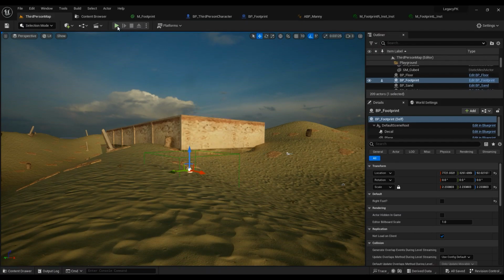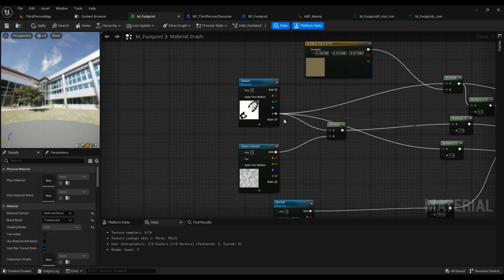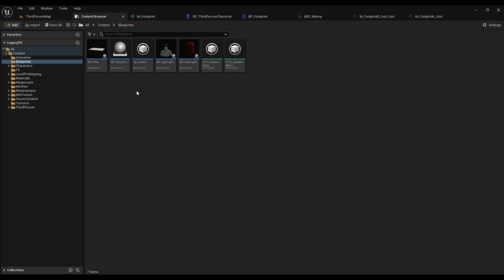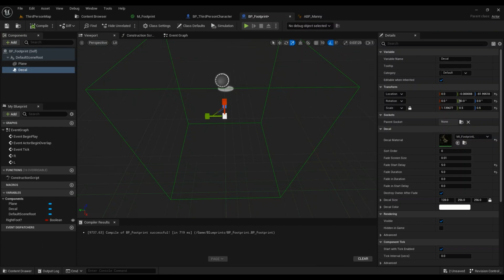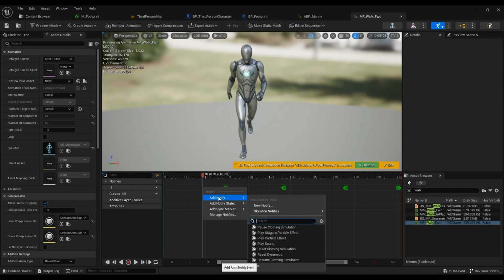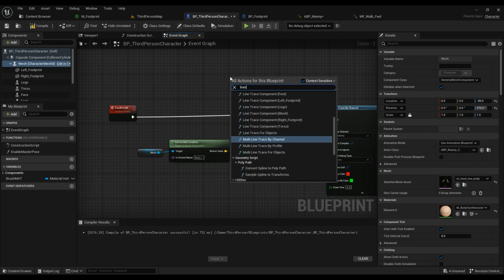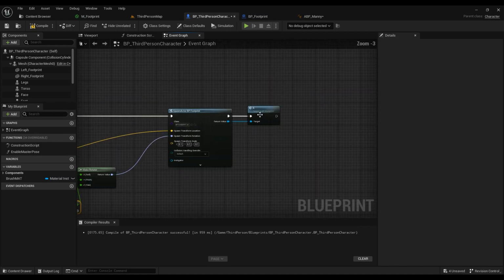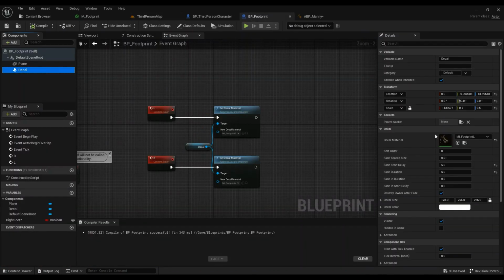FootPrints in Unreal Engine 5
There are different ways to create footprints in Unreal engine 5. We will discuss about creating it using decals. I hope this helps
Content :
00:00 - Intro
00:40 - Create the decal material
01:00 - Textures
01:50 - Continuing the material setup
05:20 - Creating the blueprint
06:00 - Material instances
06:50 - FootPrint BP resume
09:20 - Setting up anim notifies
11:50 - Animation BP Setup
13:24 - Character BP setup
14:50 - Find the socket name
15:18 - Character BP Setup
19:48 - Performance advice